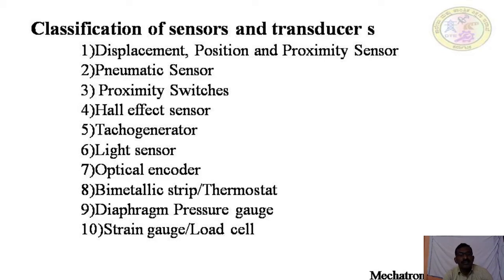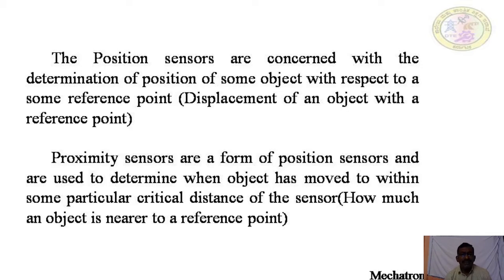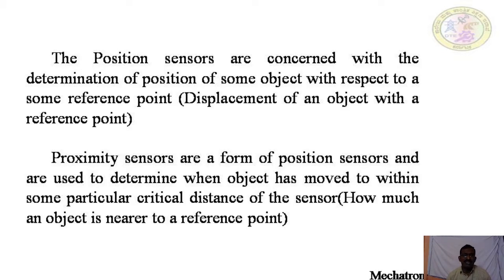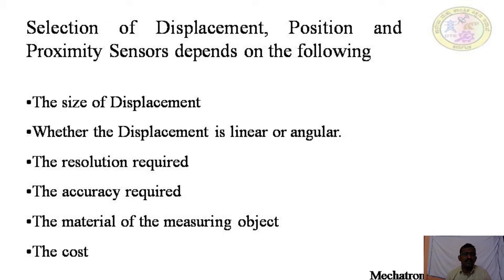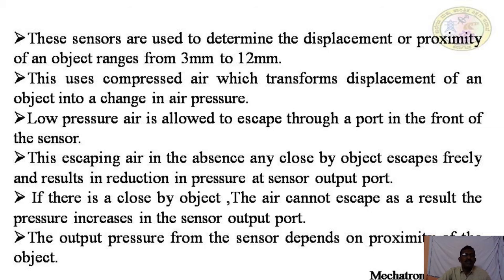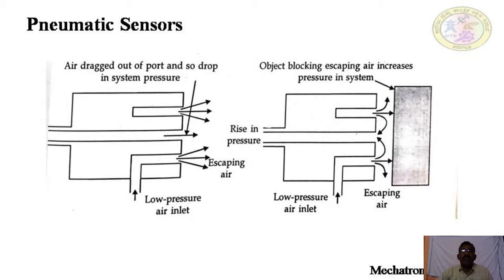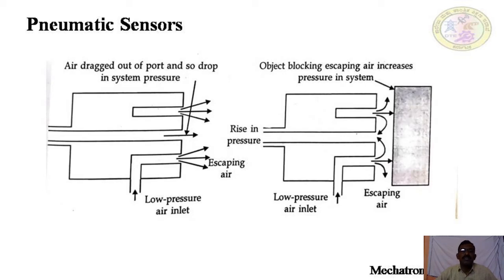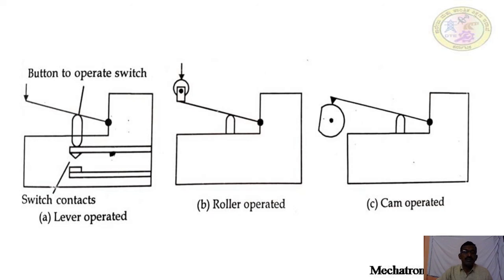classification of sensors and transducers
session 4
chapter 1